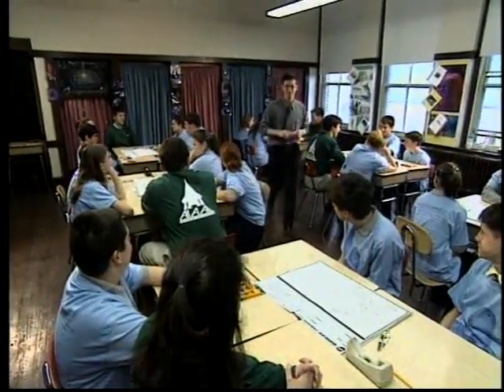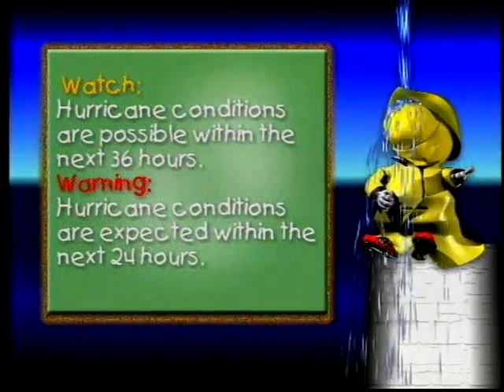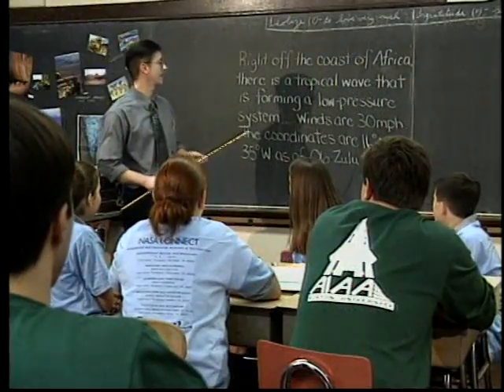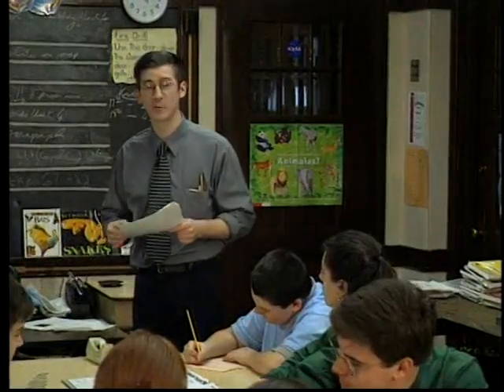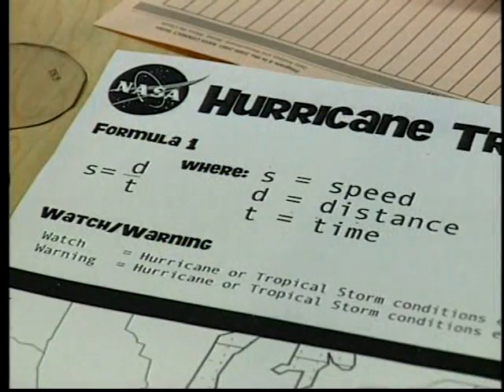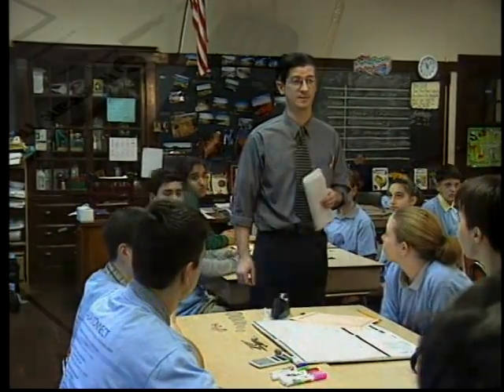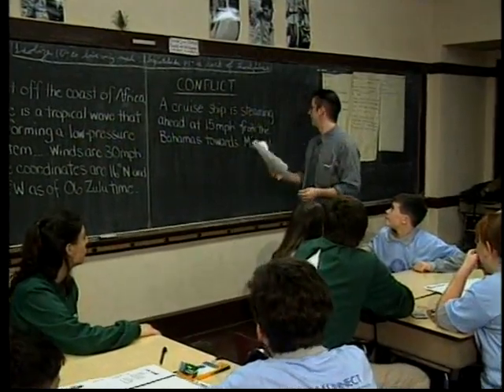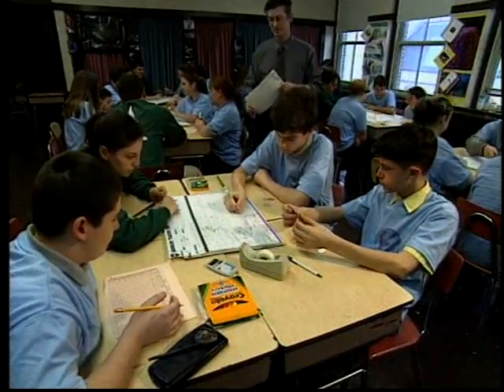NASA Connect - AATC: The Imperfect Storm Activity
In this interactive episode of NASA Connect, students take on the role of meteorologists through a hands-on activity called The Imperfect Storm. Using real-world data and simulations, students track a hurricane, assess landfall probability, and decide when to issue watches and warnings. This engaging segment helps reinforce STEM concepts while demonstrating how science, math, and critical thinking are used in hurricane forecasting.

Part of NASA’s educational TV series (1998–2005), this episode connects classroom learning with real NASA tools and decision-making strategies.